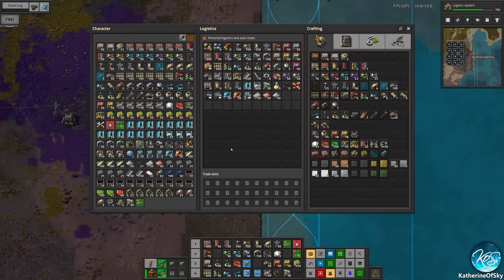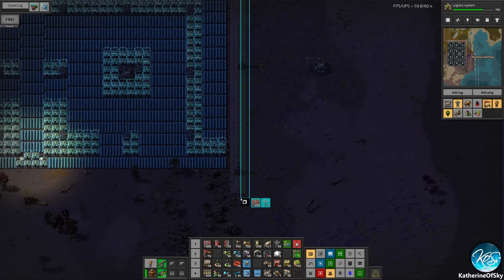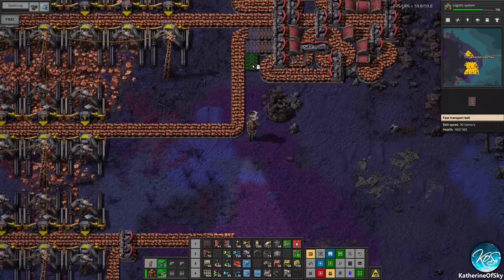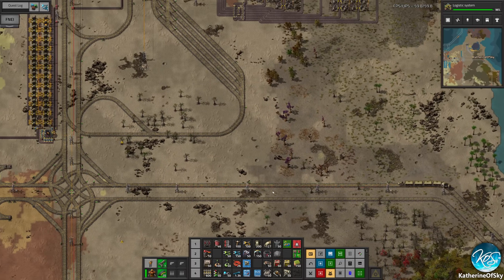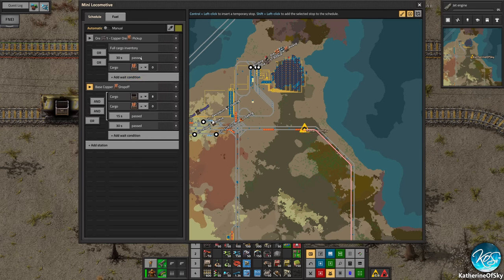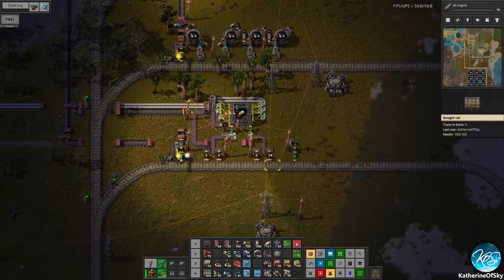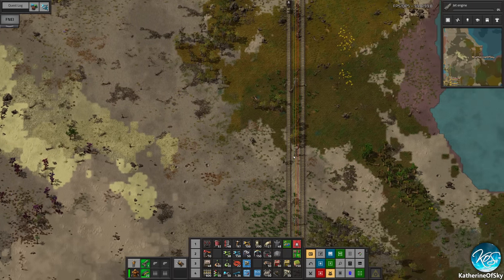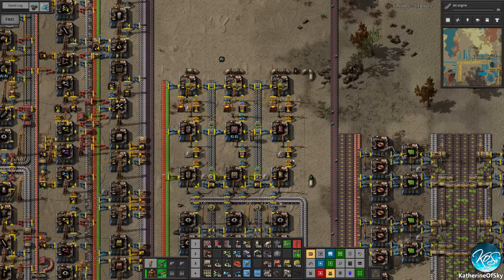Factorio Freight Forwarding Mod 22 - MAIN PORT - Ships, trains! - Let's Play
Let's check out this new modpack focused around islands and sea transport.

Mod List:
See Ep #1